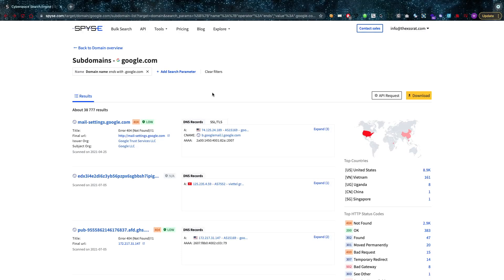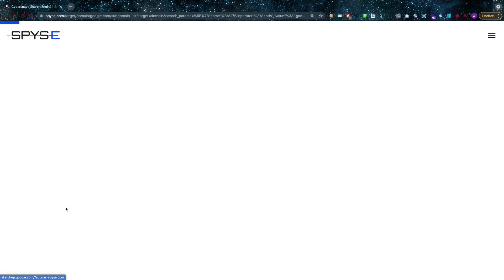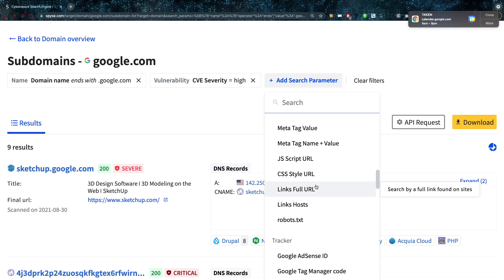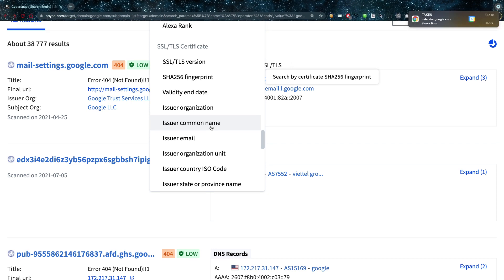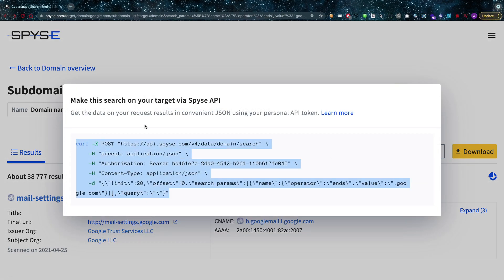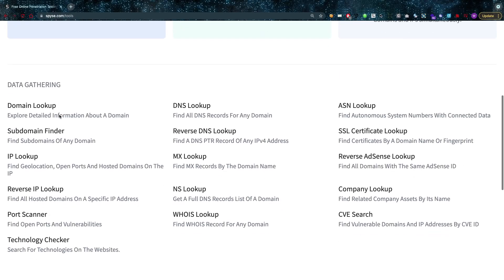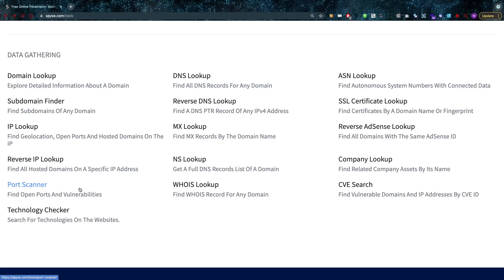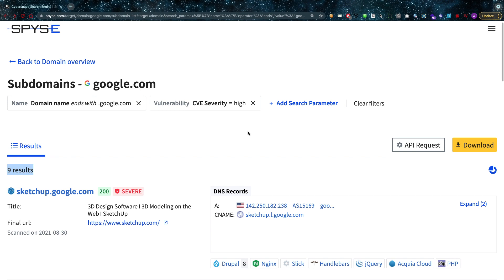How I Used Spyse To Help Update My Targets' Outdated Libraries With High Severity CVEs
Spyse is an amazing tool with many options to help you automate your workflow.

thexssrat